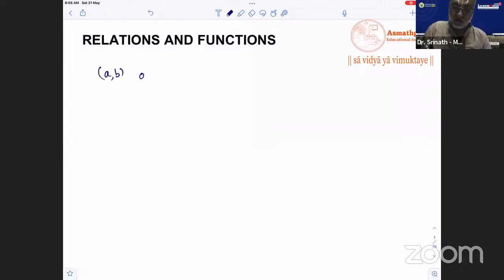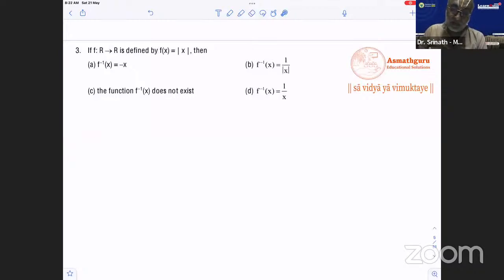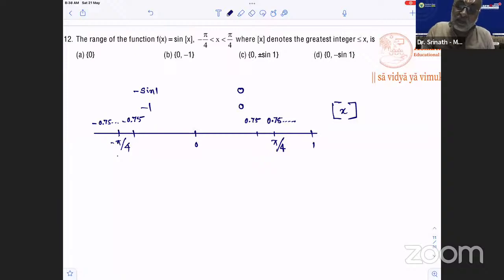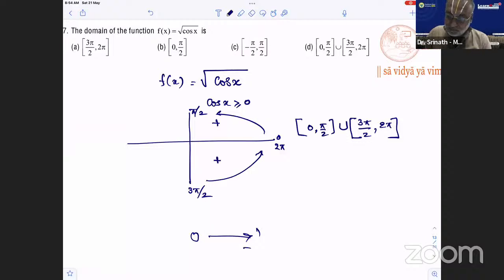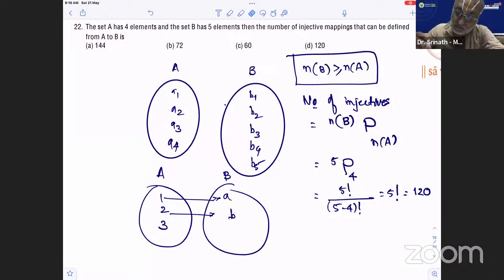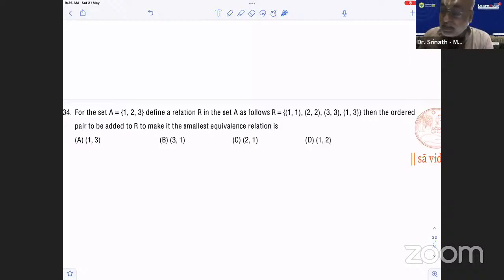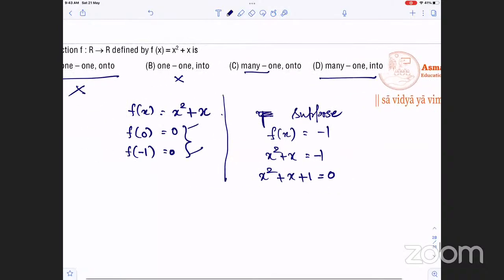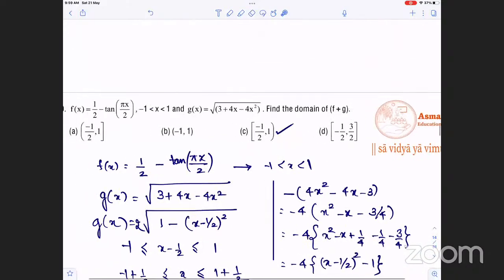Learn O Daya (Free CET Coaching) 21.05.2022 (Part 1)